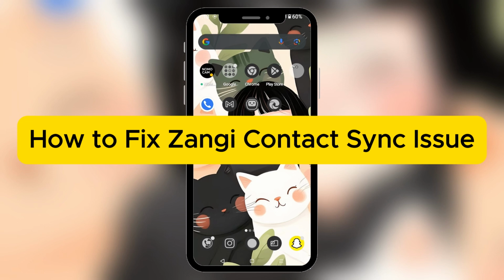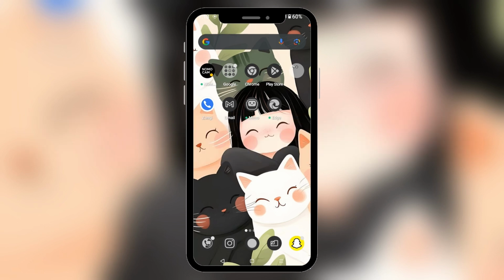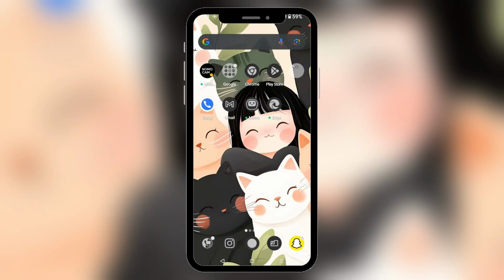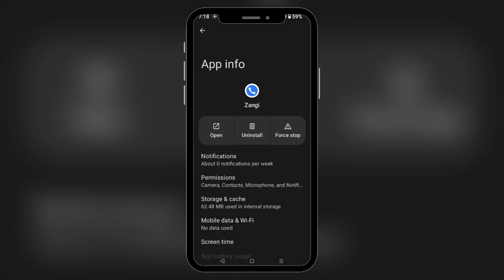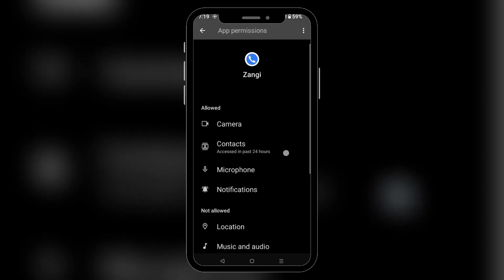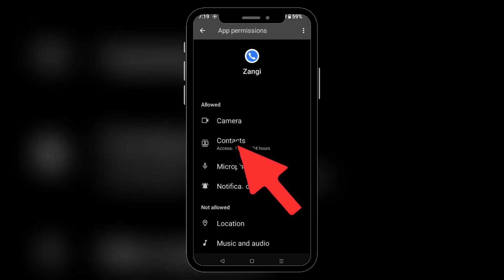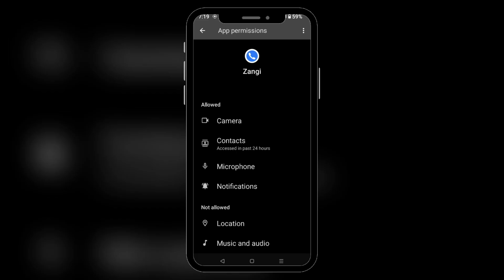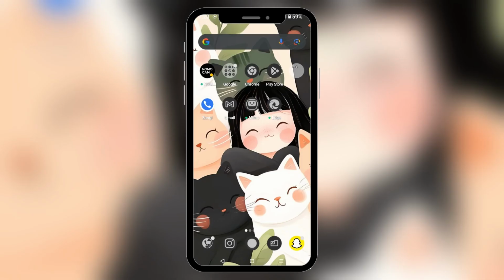How to Fix Zangi Contact Sync Issue 2025?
Is your Zangi app not syncing contacts properly? Don’t worry—we’ll help you fix Zangi contact sync issues quickly! In this guide, we cover the best troubleshooting steps for Zangi not syncing contacts, including checking permissions, updating the app, enabling sync settings, and more. Whether your Zangi contacts are missing, not updating, or failing to load, these solutions will help restore Zangi contact sync seamlessly.

First, ensure Zangi has contact access permission in your device settings. Then, verify your internet connection, restart the app, or re-login to refresh sync. If the problem persists, try clearing Zangi’s cache or reinstalling the app for a fresh setup.